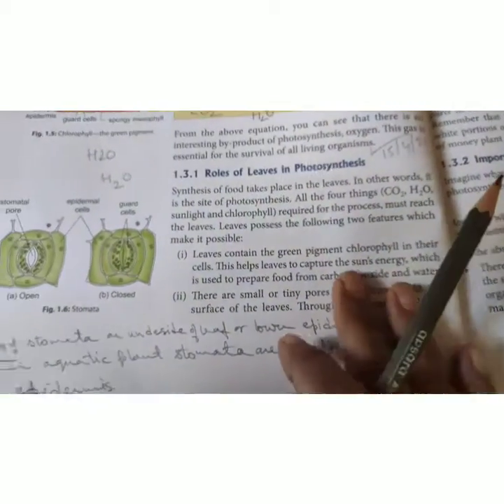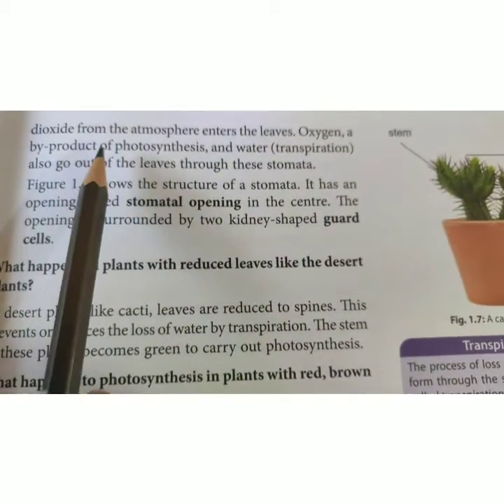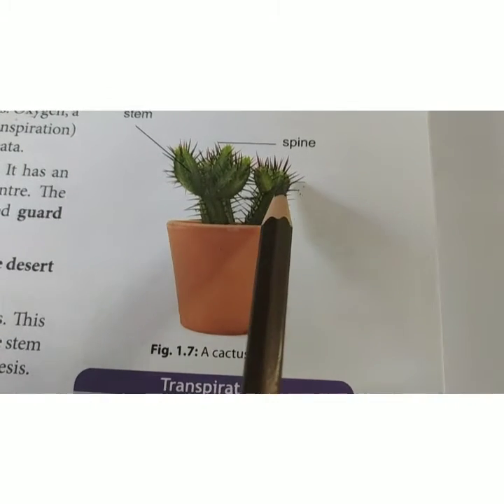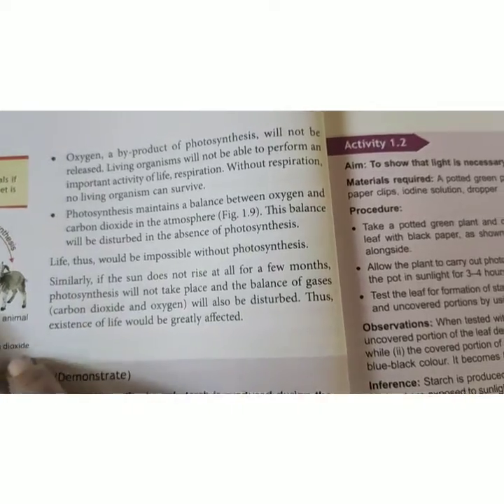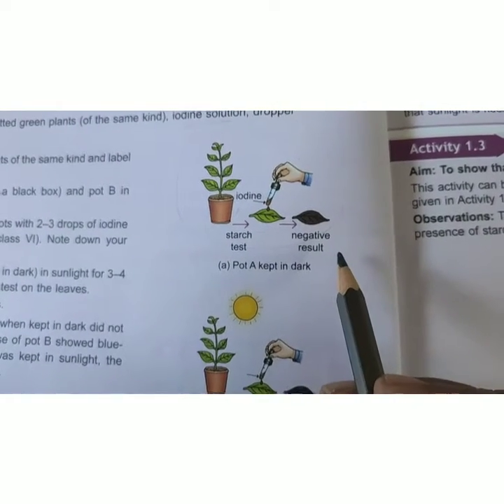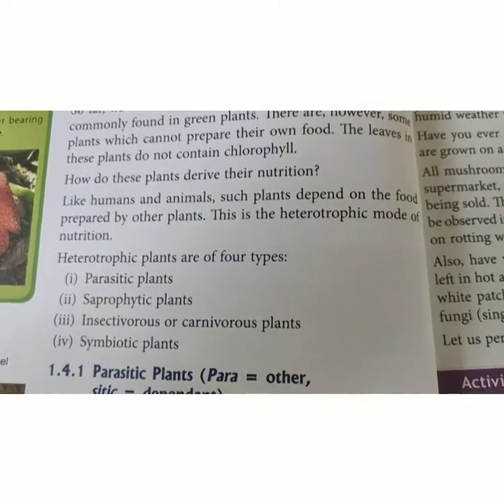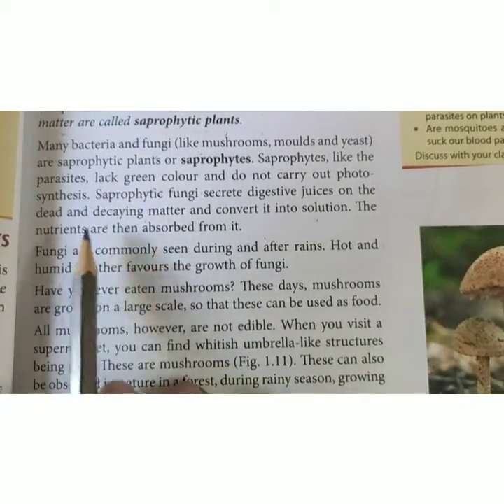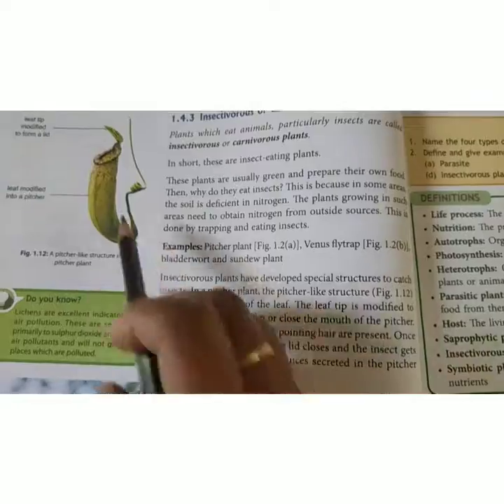science class7 chap 1(2nd part)